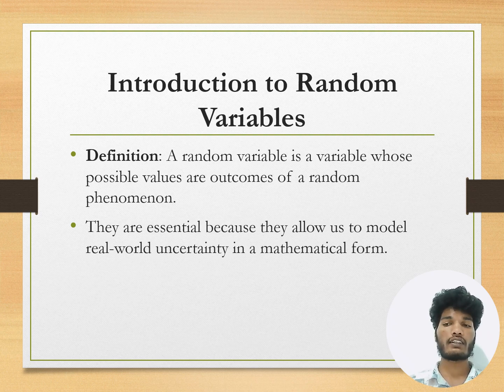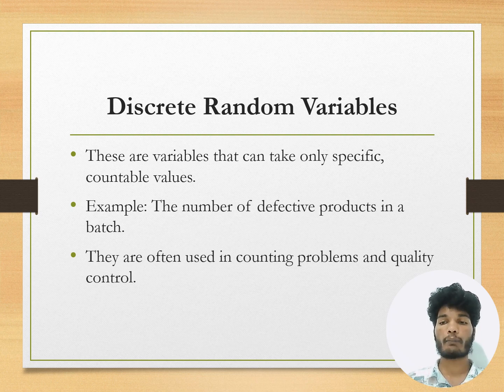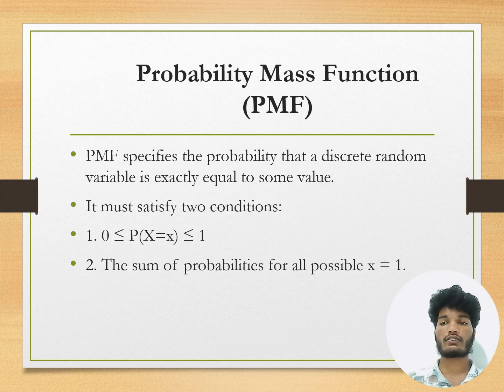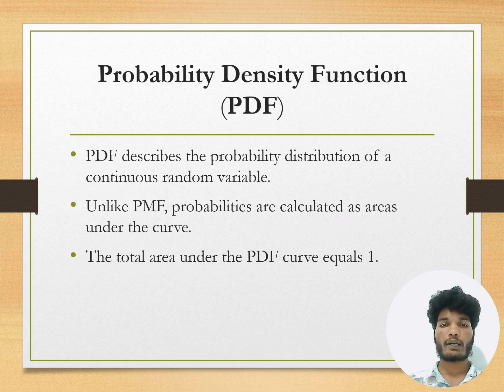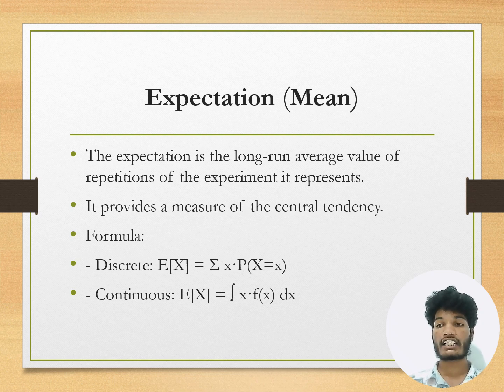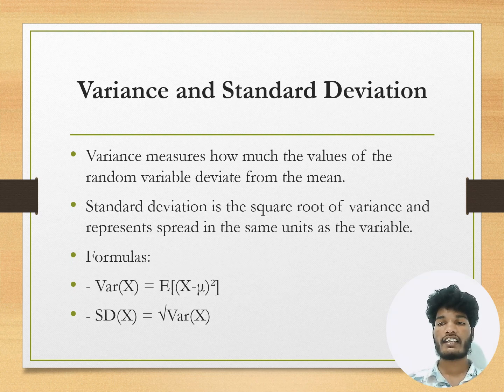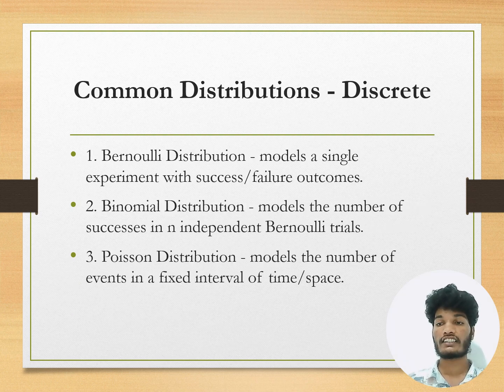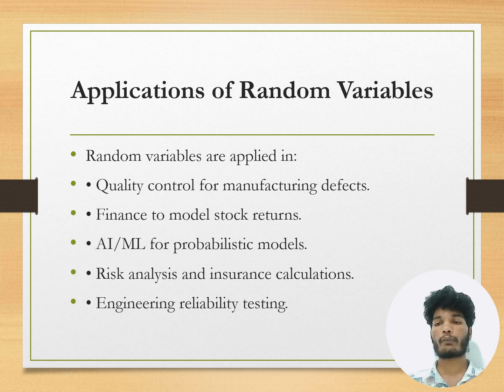September 5, 2025